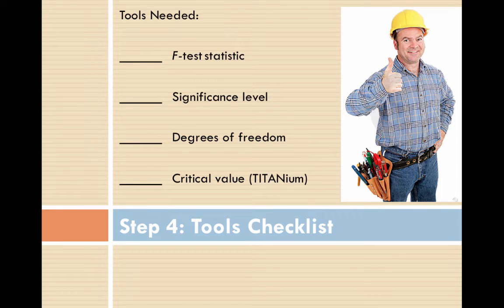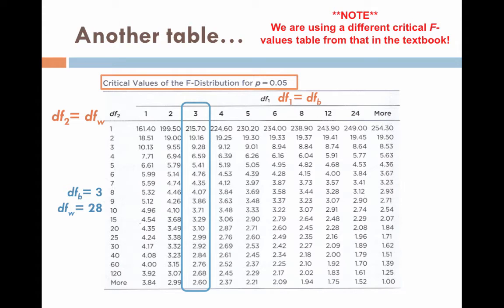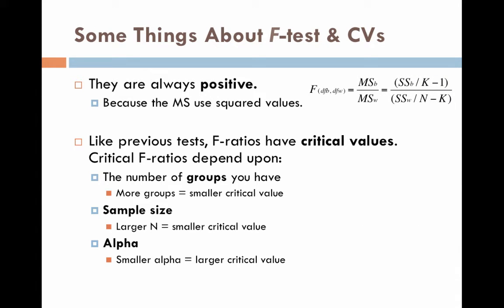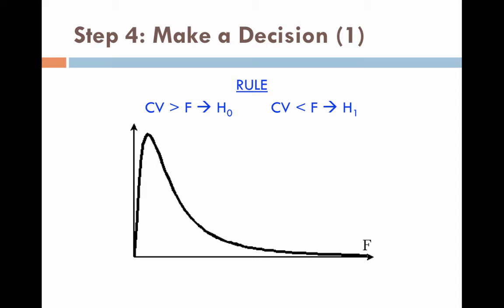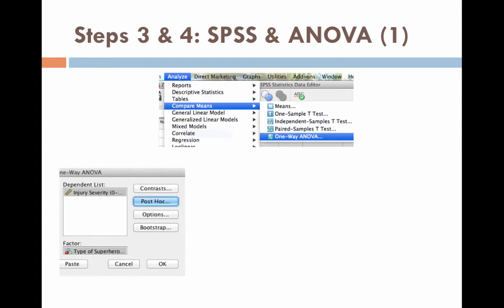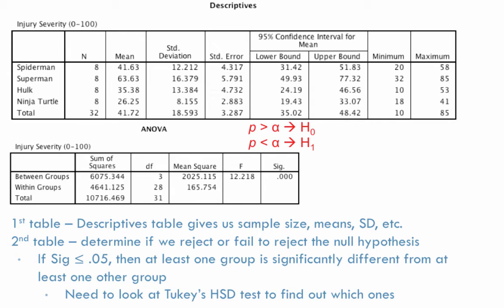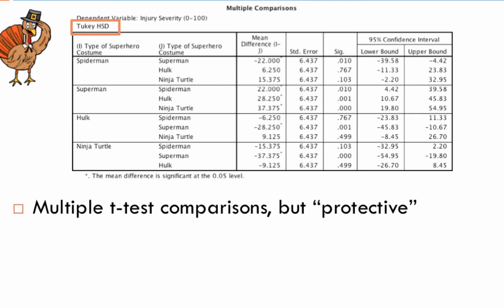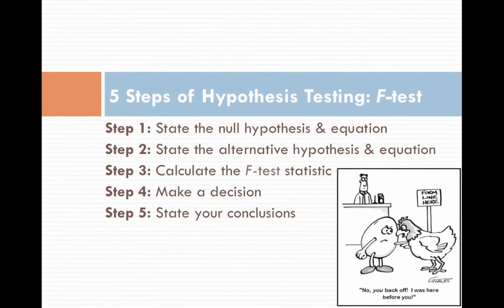HESC 349 Ch 13 Part 3 Video